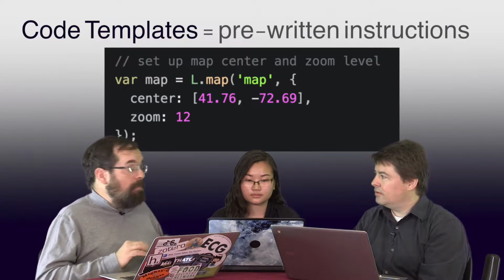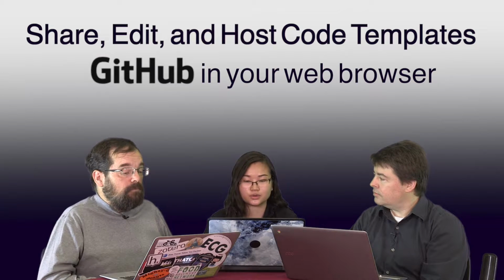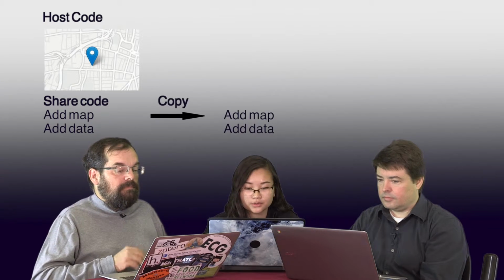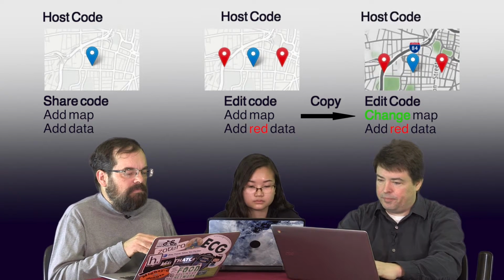Section 3: Share, Edit, and Host Code Templates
Data Visualization for All, -- Feb 3 edit, still needs subtitles